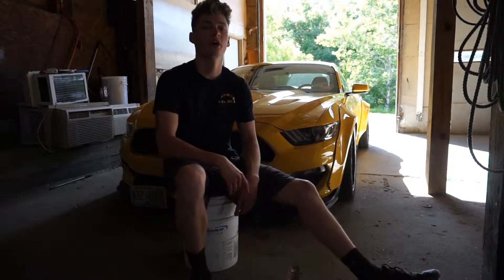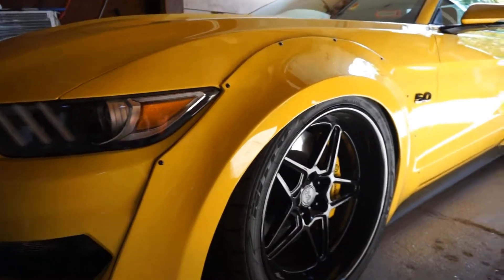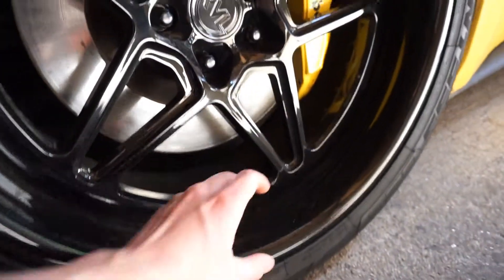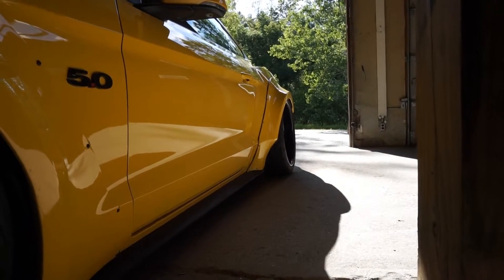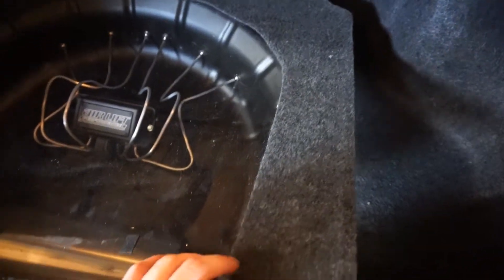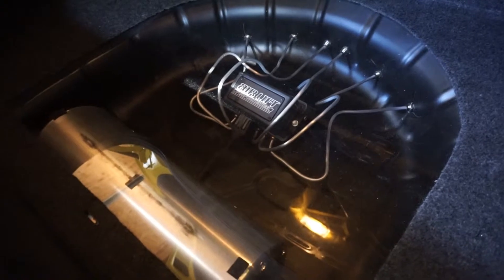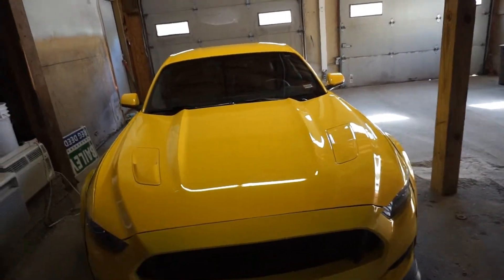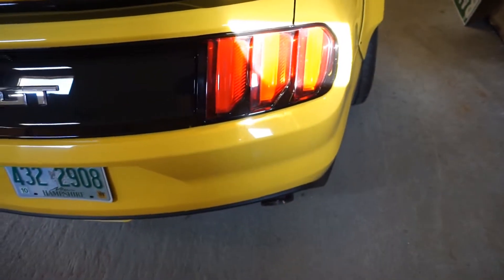Widebody Mustang GT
This is a breakdown of everything done to my widebody mustang so far.